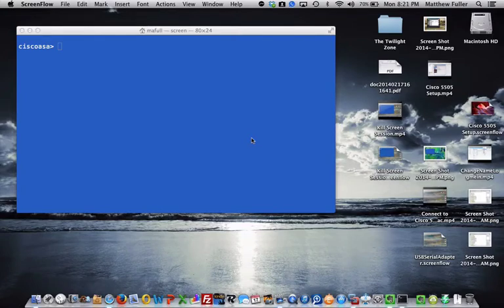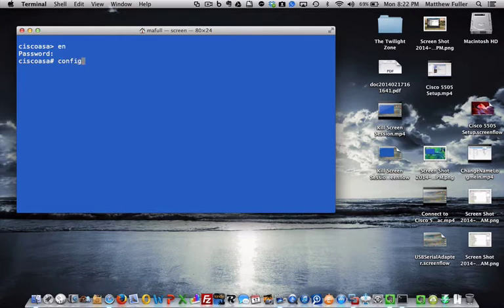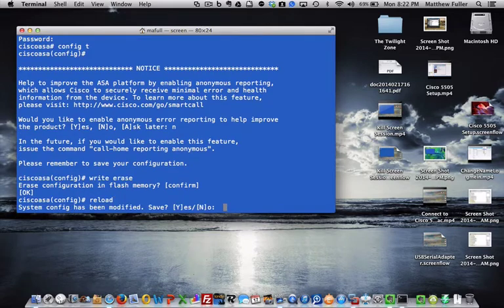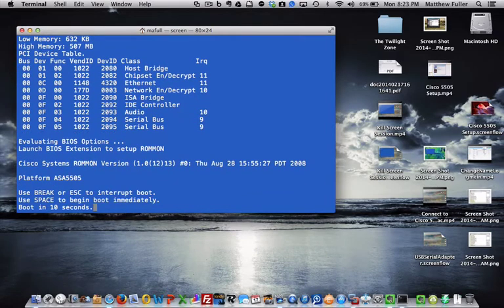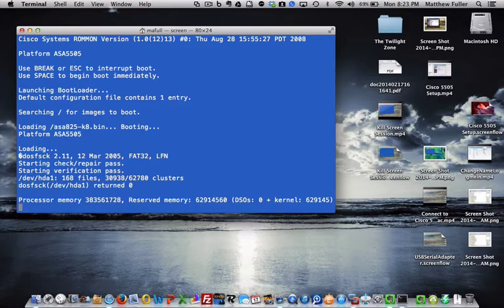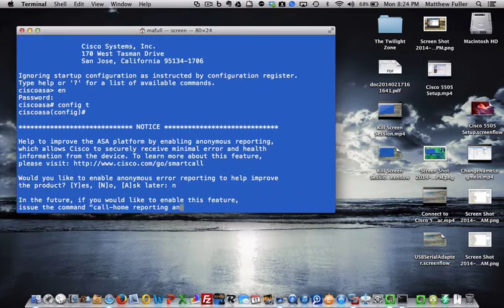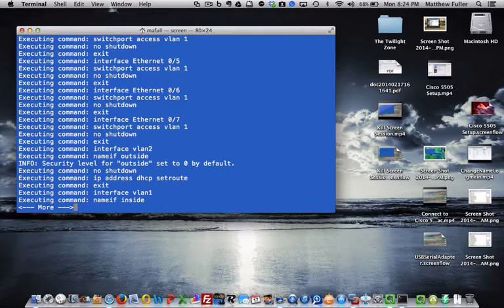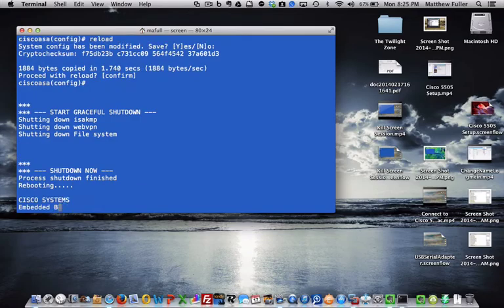Cisco 5505 Factory Restore